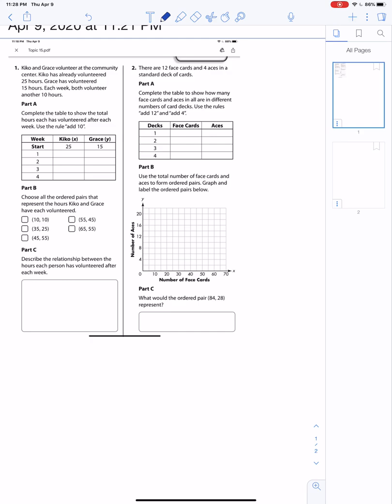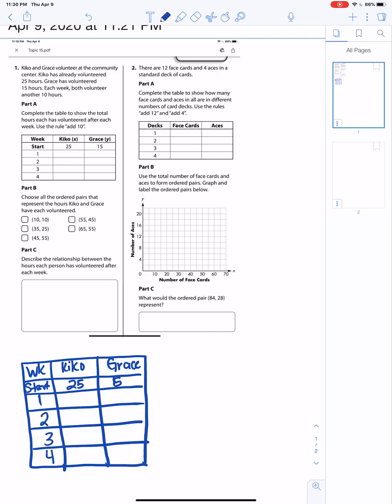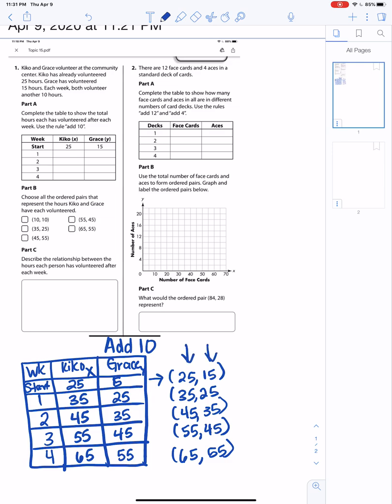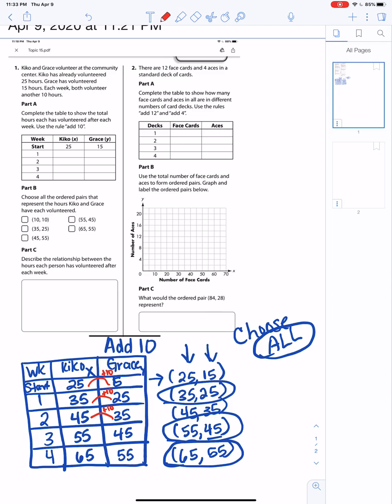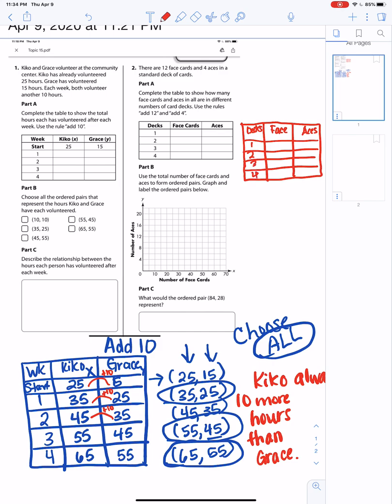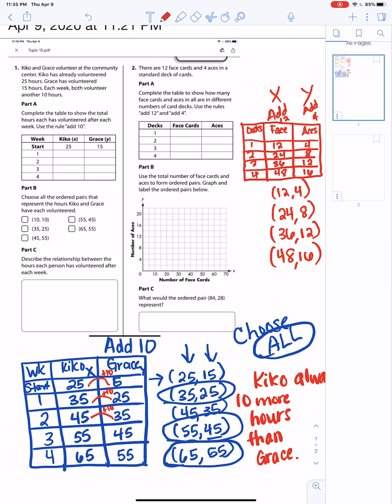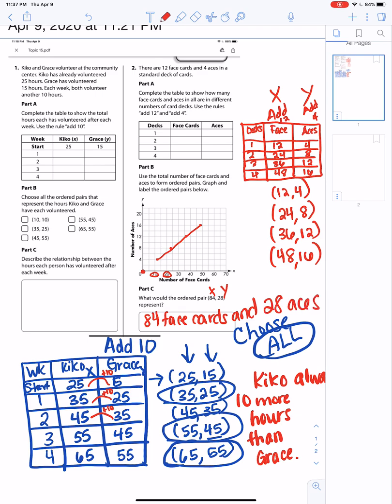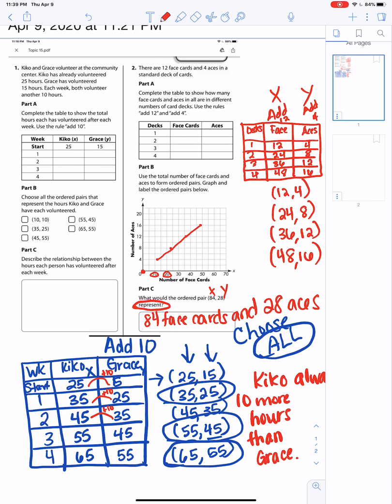Learning Check Examples